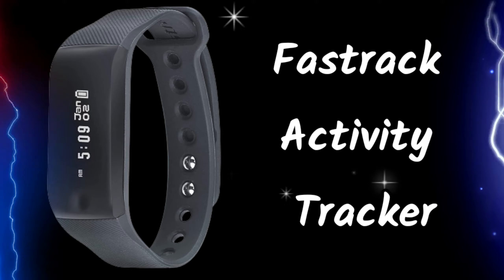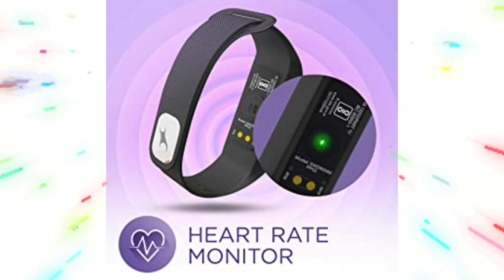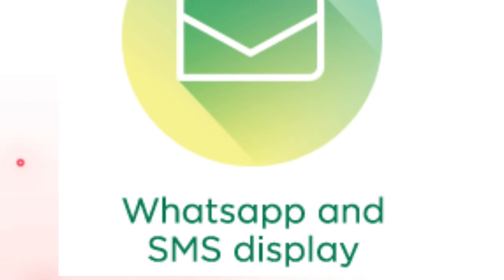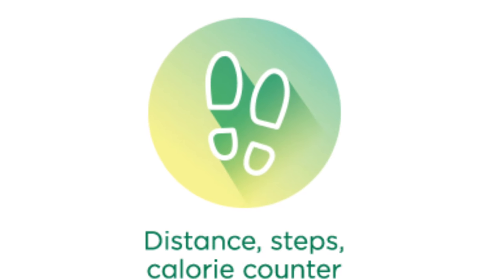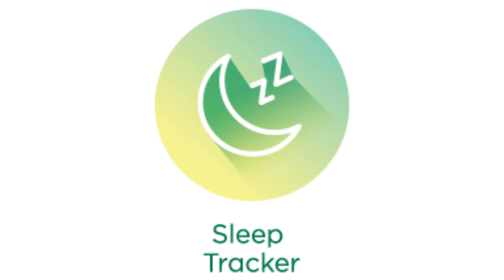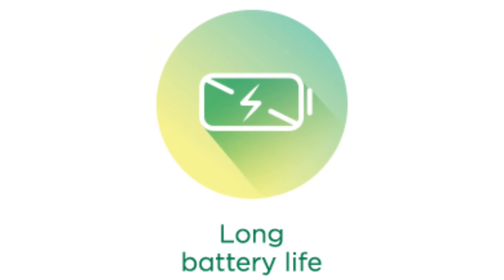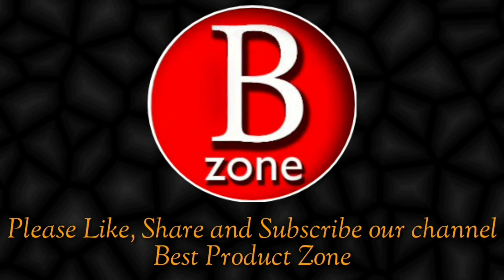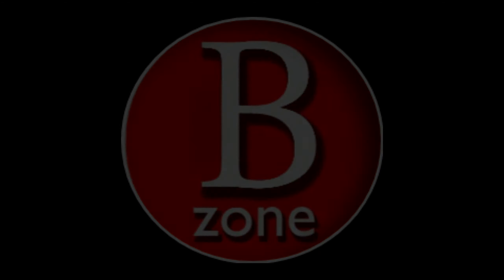Fastrack Activity Tracker | Best Fitness Tracker | Smart Band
Fastrack Activity Tracker is a Best Fitness Tracker, it has Fitness Tracker and Heart Rate Monitor. This smart band displays WhatsApp and SMS, call notifications on the screen and it comes with a battery life of up to 5 days. This is looking beautiful and stylish.